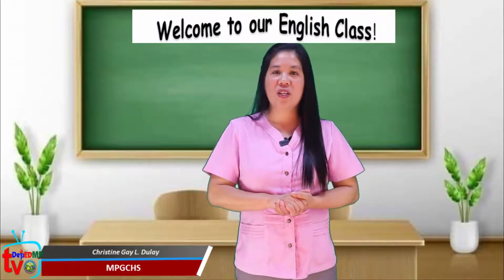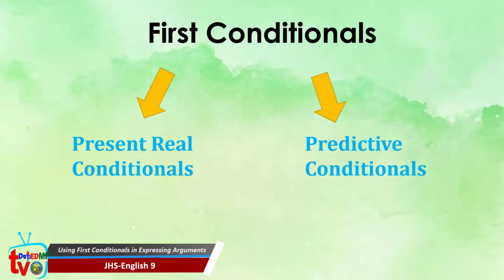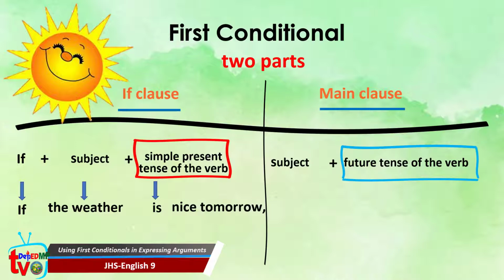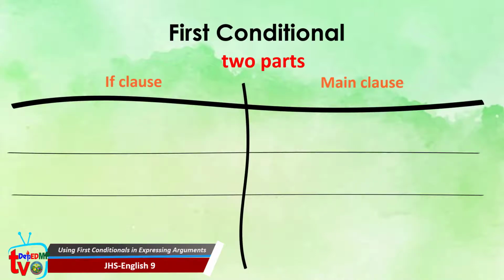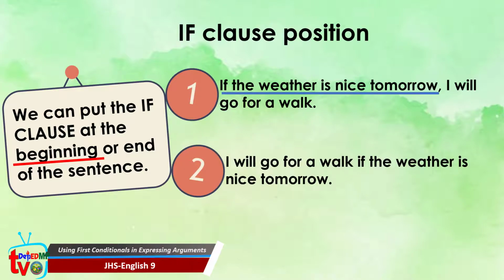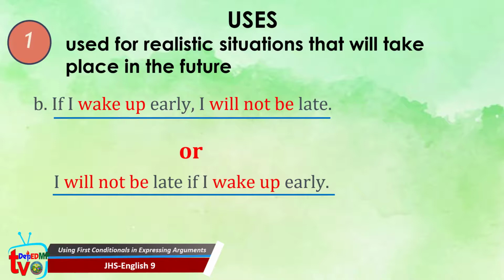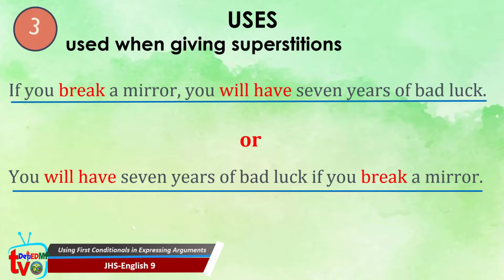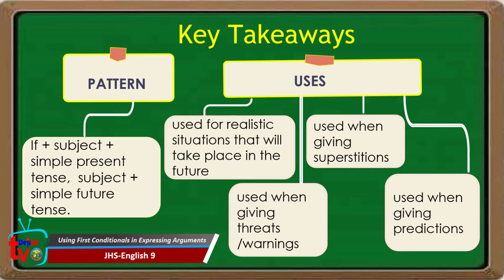MP English 9 Q1 W3 Using First Conditionals in Expressing Arguments Christine Gay L Dulay